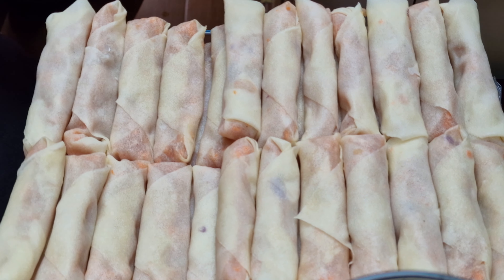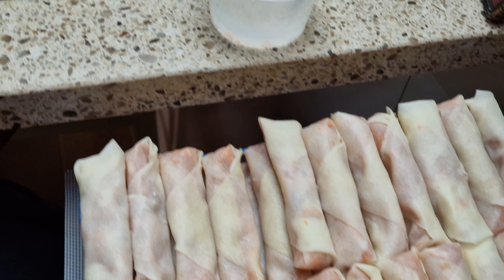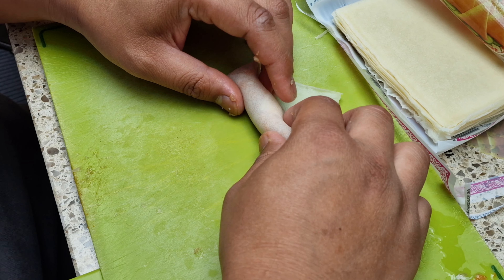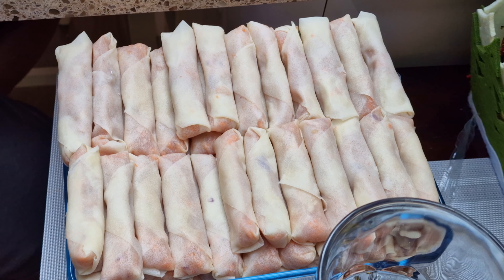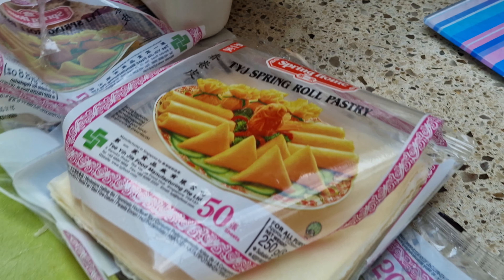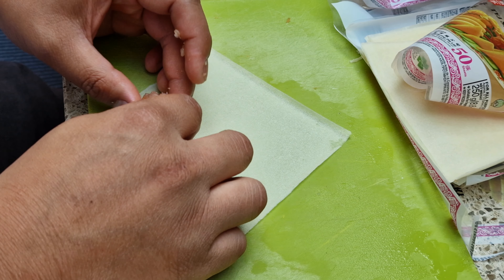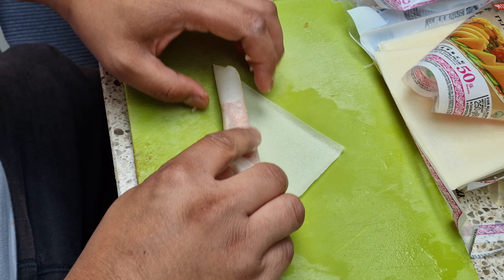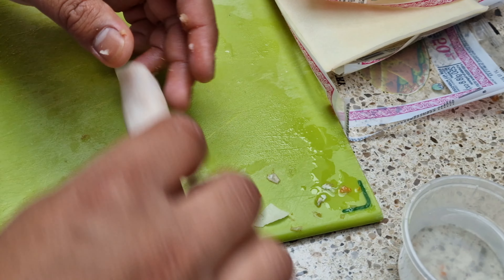How to Wrap Spring Rolls Like a Pro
It's often the subtle techniques in cookery that are the hardest to master. Check out Mark dela Cruz roll these spring rolls, also known as egg rolls in the USA or Lumpia in the Philippines. He makes it look a lot easier than it is. Follow his technique and you'll get your rolls perfect every time.

FOR THE HIGHEST QUALITY MAIL ORDER SPICES

Also, check out PRO SPICE for all your world spice mixes on eBay:

Wok & Spice: The Art of Indo-Chinese Cooking

The Ultimate British Indian Restaurant Cookery Guide

Vegan Mezze: 50 Recipes Celebrating Eastern Mediterranean Hospitality

Mughlai Cuisine: Tales & Recipes from the Royal Indian Kitchens

Savouring Tradition: A Journey into Classic Indian Cookery

A Culinary Passage Through India: A Recipe From Every Region in India

KETO: Fuel Up & Slim Down: Easy & Delicious Low Carb Recipes

Authentic South Indian Cuisine

British Indian Restaurant Food At Home: It's Easy When You Know How

Links may differ outside of the UK –Just type ‘Steven Heap’ into Amazon for non-UK residents.

LINKS TO ITEMS I USE IN MY VIDEOS

Chopping Boards
Conical Colander Sieve
Wok Utensils
Aluminium Pan
Chefs Spoon